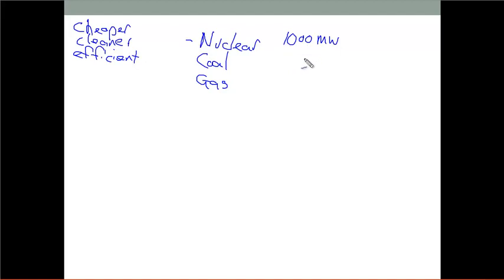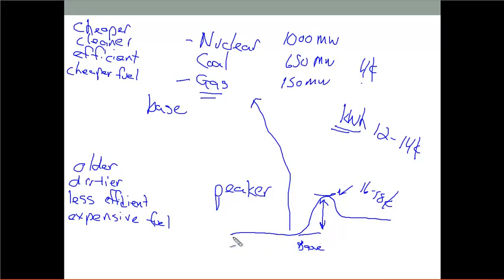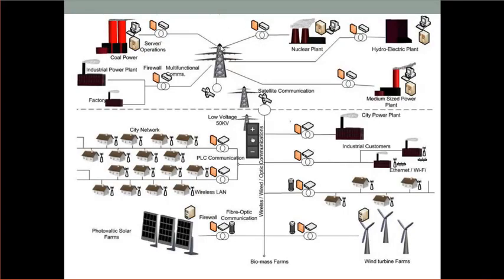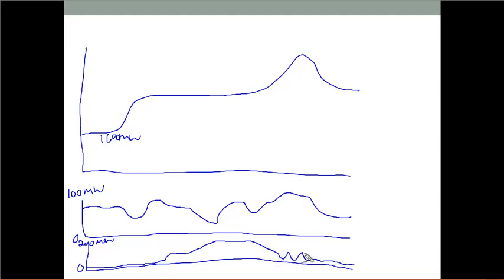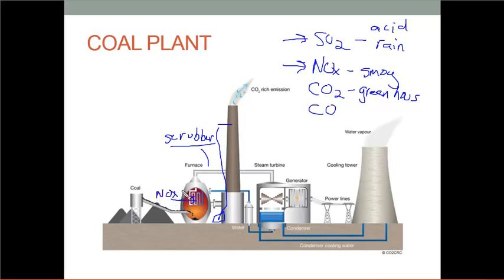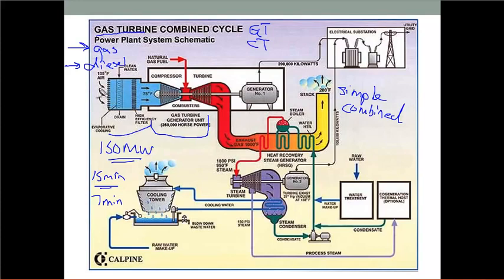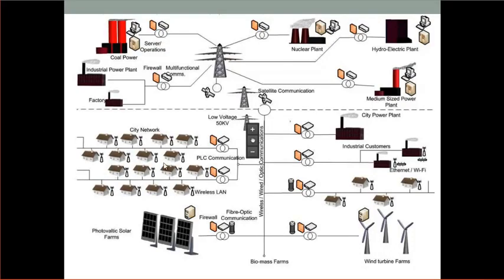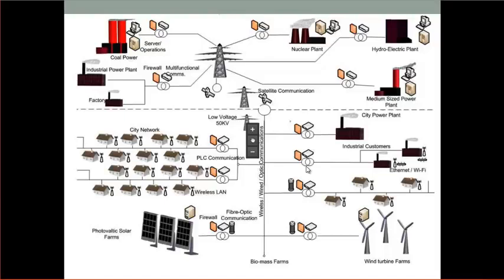Lecture 1 Smart Grid Fundamentals Part 3